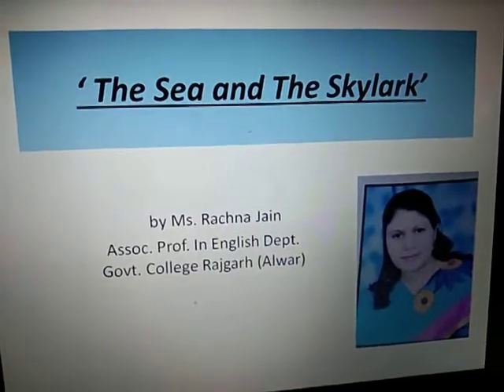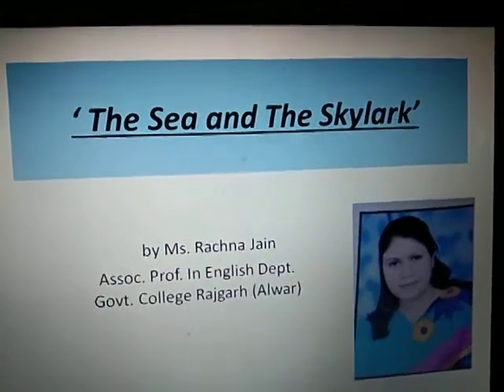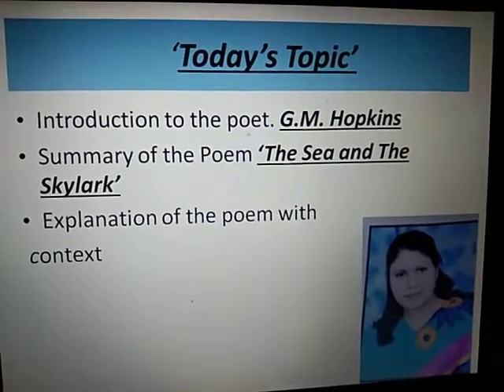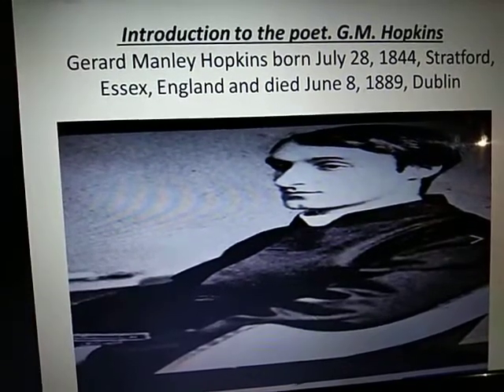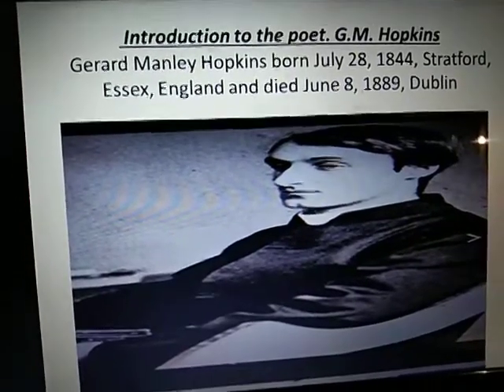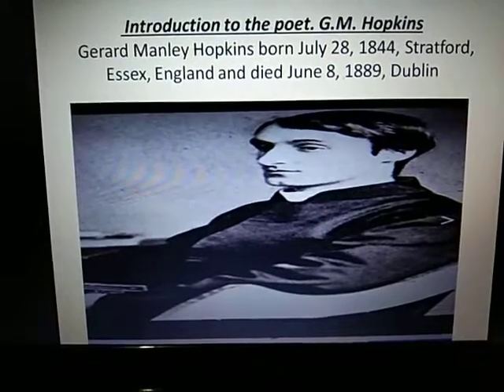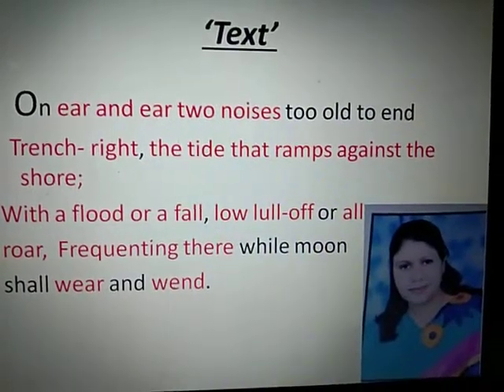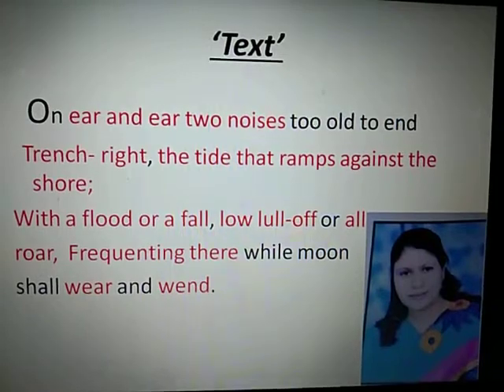Video lecture on explanation of poem 'The Sea and The Skylark' part -2 by Prof. Rachna Jain